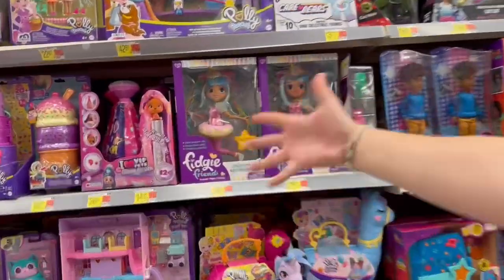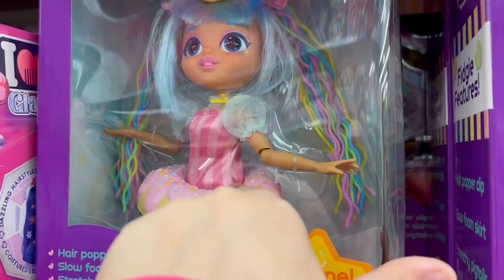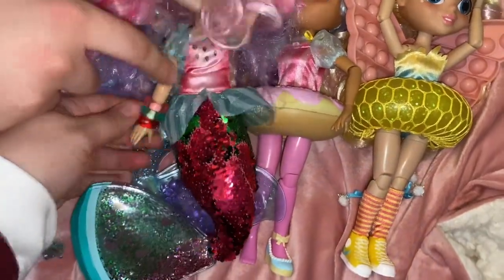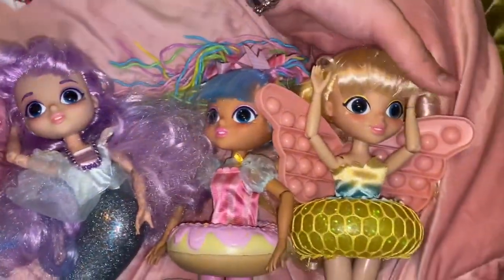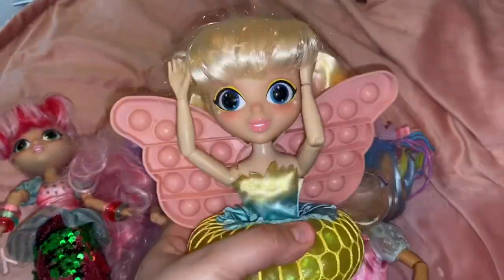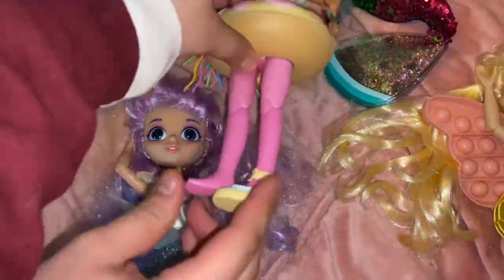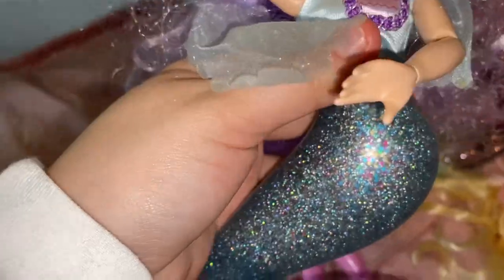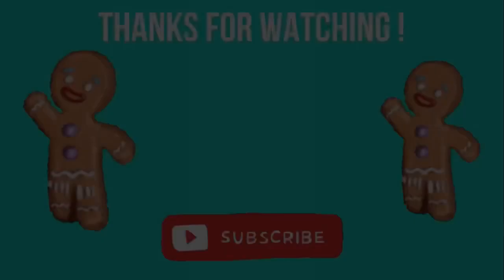Unboxing Fidgie Friends 😱🎁 | Vlogmas Day 24